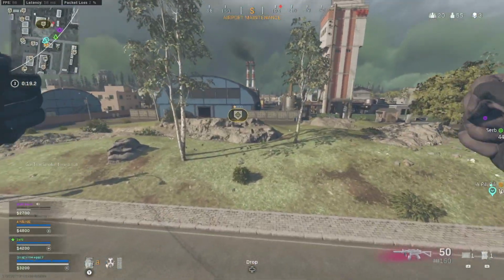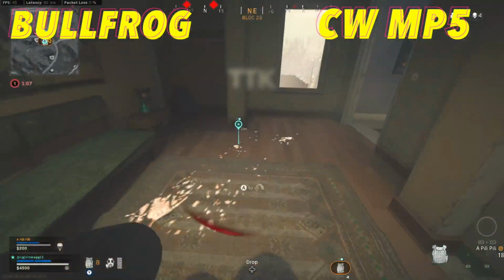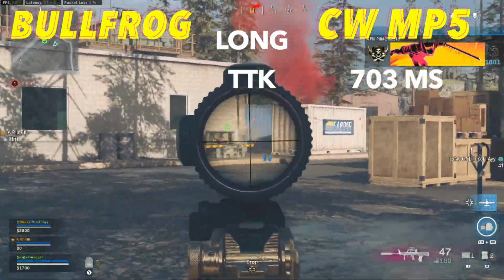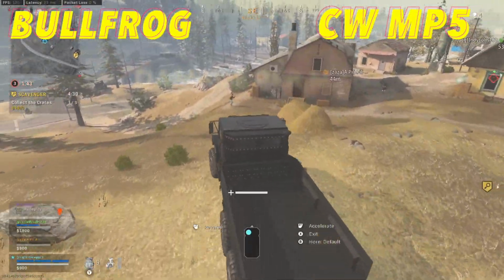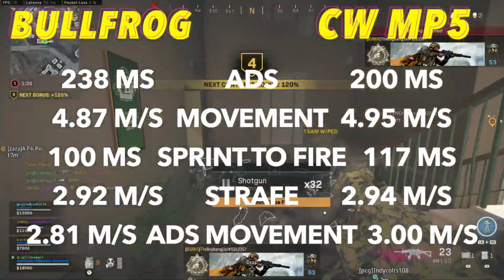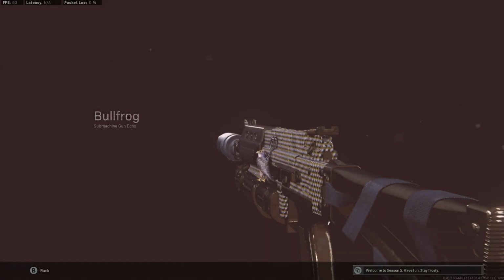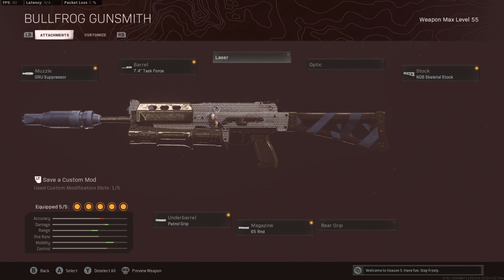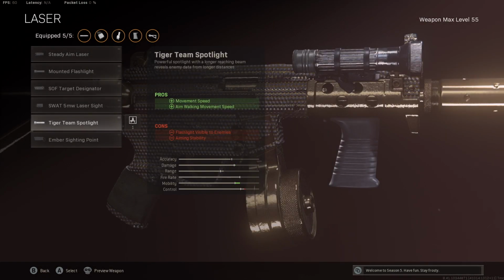Bullfrog VS MP5 | Best SMG in Warzone Season 6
Bullfrog VS MP5, which is the best SMG in Warzone season 6? Austin will go over in depth Warzone stats, then give his verdict, and finally give the best class setups at the end! What is your favorite smg in Warzone? We love making videos for you all!

0:00 Bullfrog VS MP5 Intro
0:25 Bullfrog VS MP5 Stats
5:46 Verdict
6:48 Bullfrog Best Class Setup
8:17 MP5 Best Class Setup
9:59 Best AR to Pair